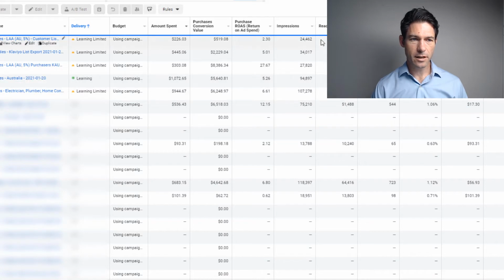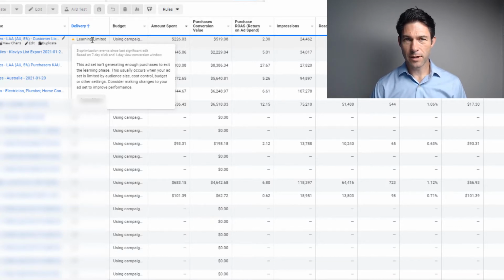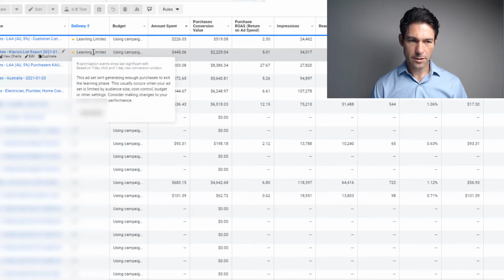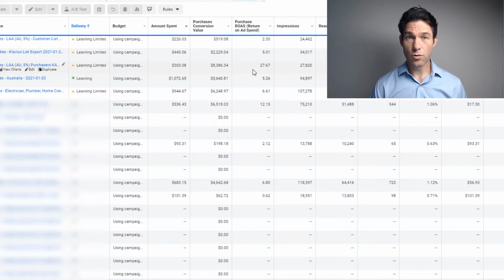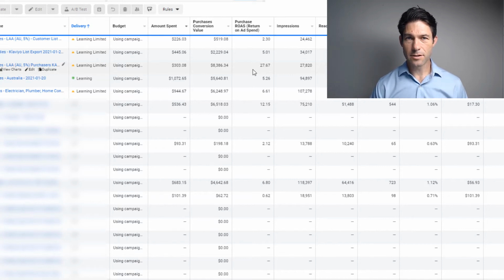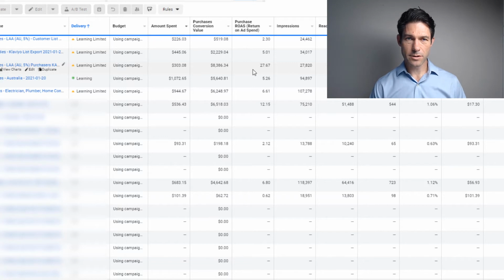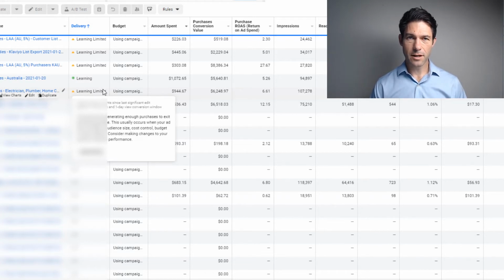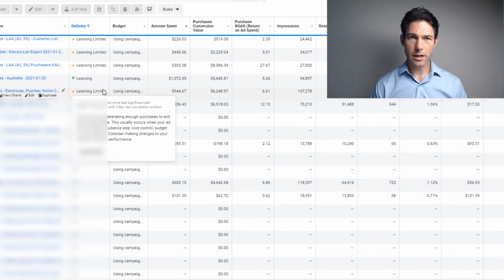What is FaceBook's 'Learning Limited'? Is It Bad For My Ads?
If you've been advertising on Facebook for more than a week, you've probably noticed some ad sets with a delivery status of 'Learning Limited'.

Does this mean that you are doing something wrong, or need to optimize for a different event other than purchases?

In this video, I take you through what 'Learning Limited' is, what causes it, what you can do about it, and answers to some common questions.

⏳ TIMESTAMPS:
0:00 Intro
0:41 What does Learning Limited look like?
1:51 What causes Learning Limited to occur and is it a problem?
4:58 Answers to common questions about Learning Limited
6:49 Summary

If you are currently making sales in your business and need help with your Facebook & Instagram advertising, we'd love to speak with you to discuss how we can help you achieve amazing results this year.